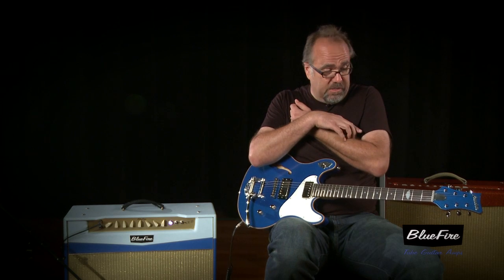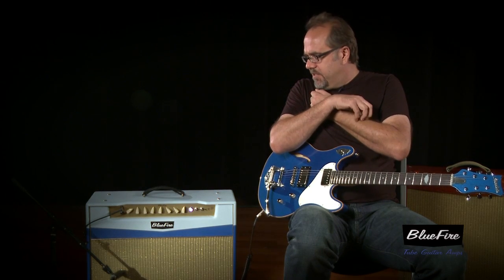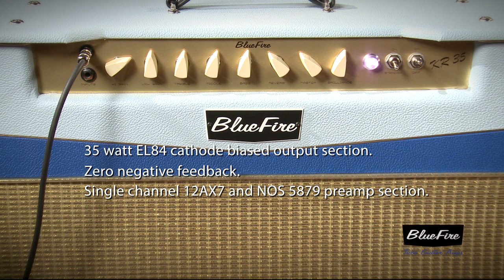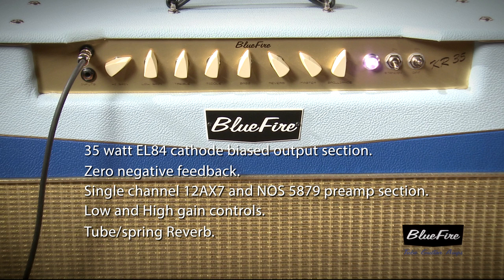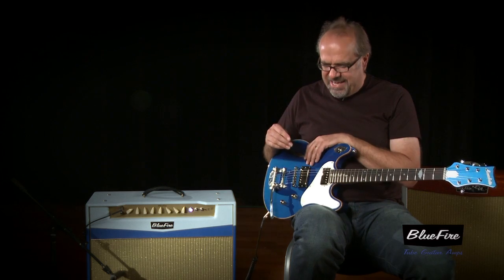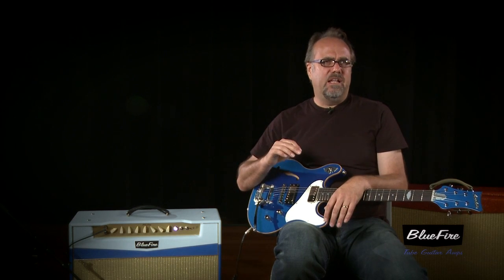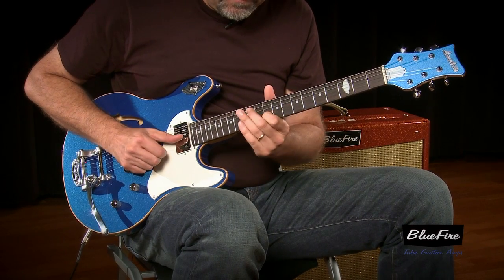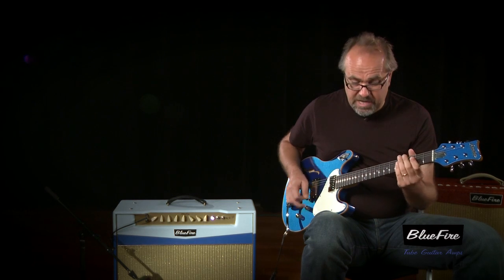Blue Fire® KR-35™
Blue Fire® KR-35™ combo. 35 watts of EL-84 powered goodness. GZ34 rectifier. The preamp uses a combination of a 12AX7 and NOS 5879. There are 2 gain controls, a full EQ, Brilliance control and post phase inverter Master Volume. The power amp is cathode biased and uses no negative feedback. Features include a half power switch and tube driven spring reverb. All hand wired. Two 12 inch Weber alnico speakers are used. Also available as a head. What can we build for you?